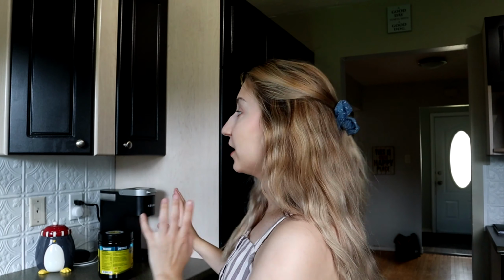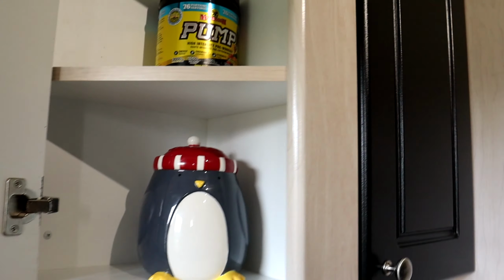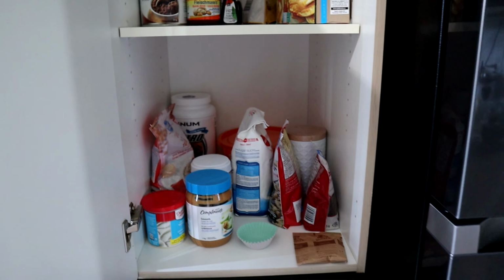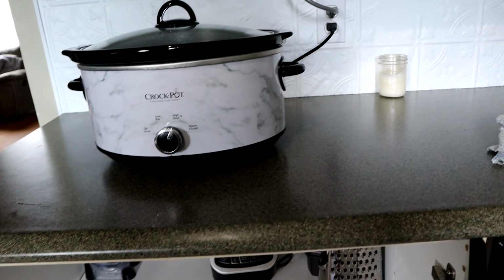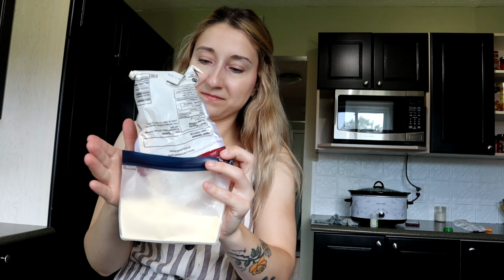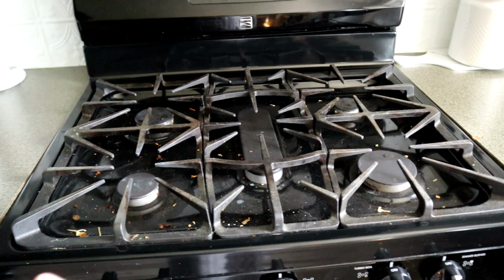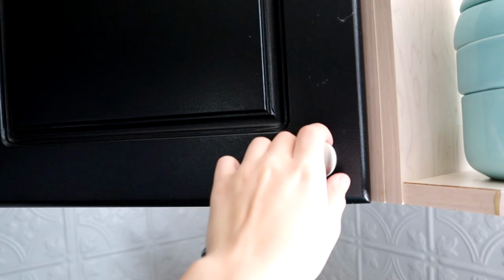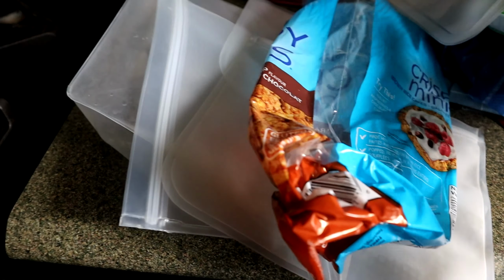CLEANING & ORGANIZING MY MINMAL KITCHEN / clean with me vlog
Today I am going to be cleaning and re organizing my kitchen. I like to keep my kitchen as clutter free as possible and I thought I would vlog so you guys could see how I re organize my kitchen.  How often do you clean your kitchen?

My Small Business: Themarbelco.com